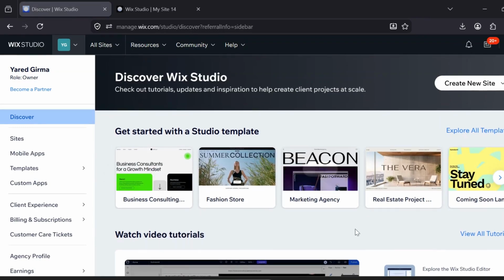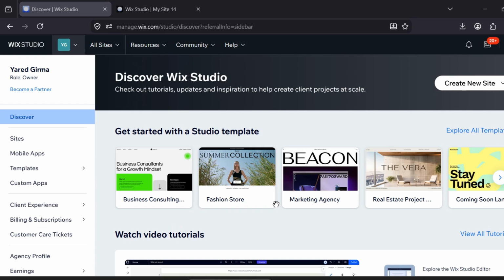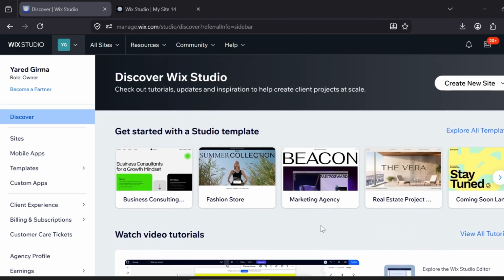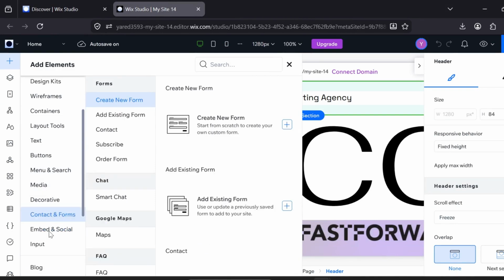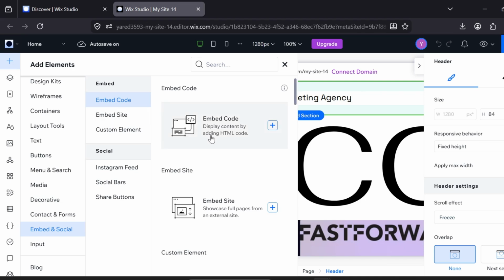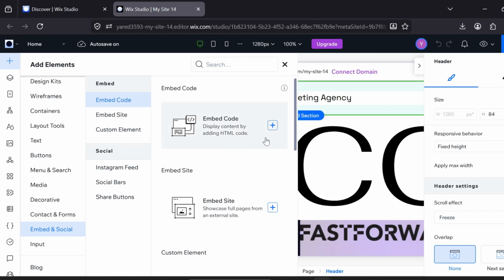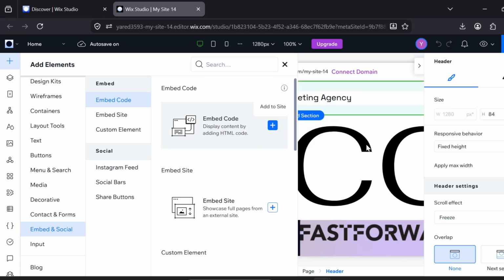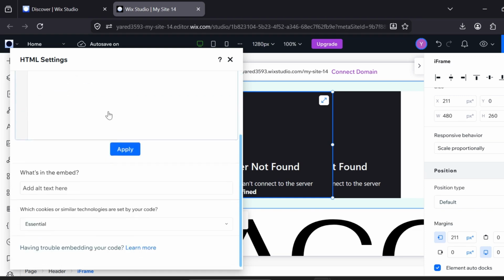How To Use Custom Code In Wix Studio Full Guide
Master Wix Studio custom code via the Code panel for JavaScript, CSS, AI assistance, and custom elements without any coding experience.